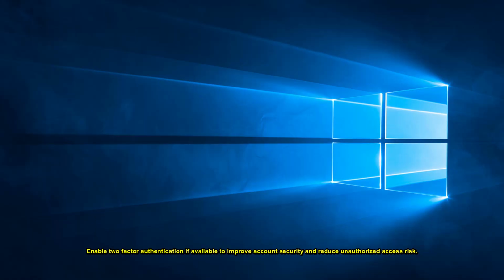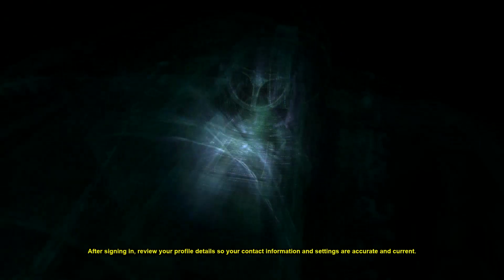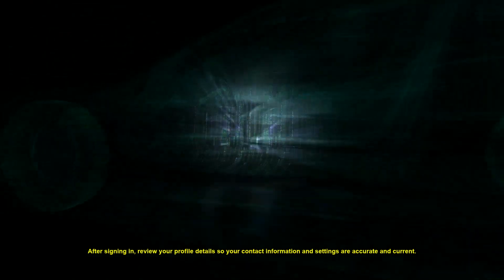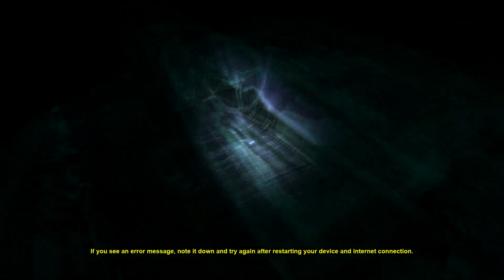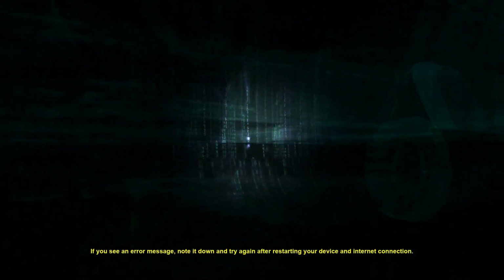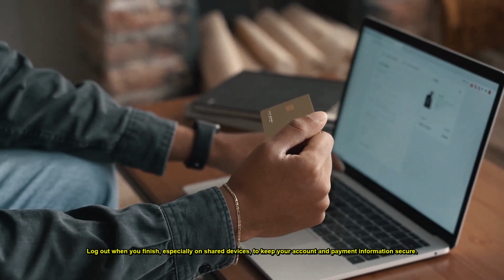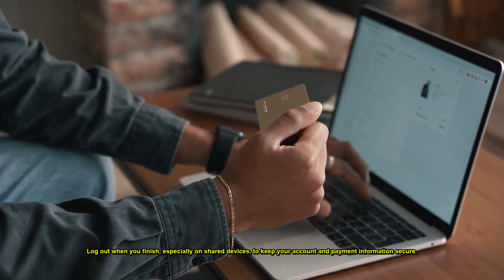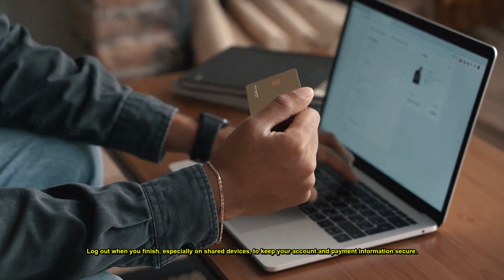How to Connect Web Scraping Tools with LinkedIn - Detailed Guide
Unlock the power of data with our detailed guide on **How to Connect Web Scraping Tools with LinkedIn**! In this video, we'll walk you through the step-by-step process of integrating popular web scraping tools to efficiently gather data from LinkedIn. Whether you're a data analyst, marketer, or developer, this guide will help you leverage LinkedIn data for your projects while following best practices.